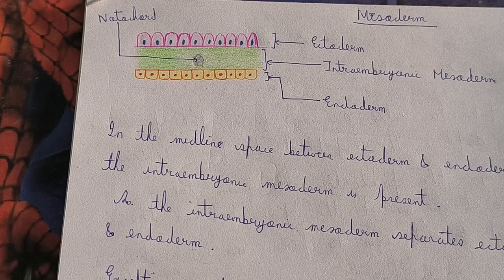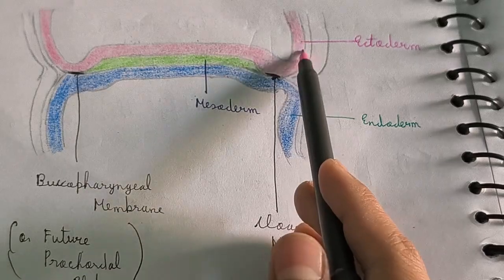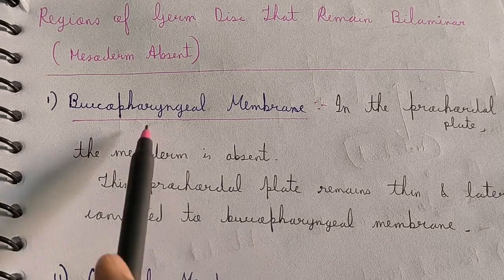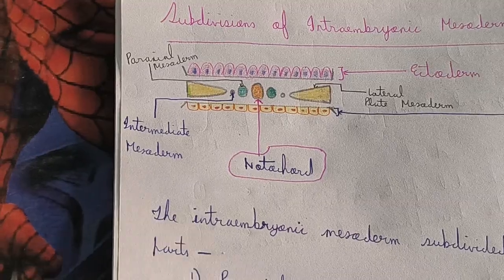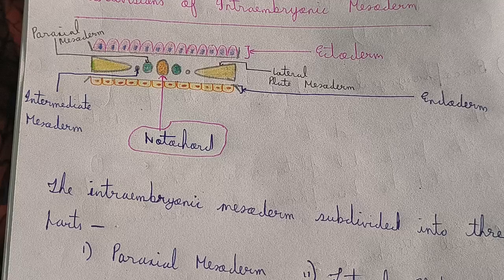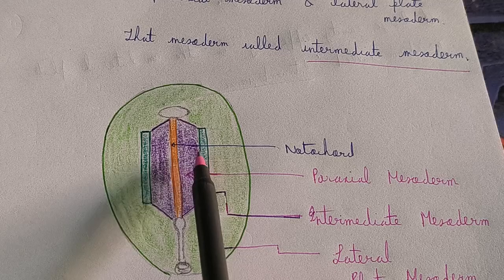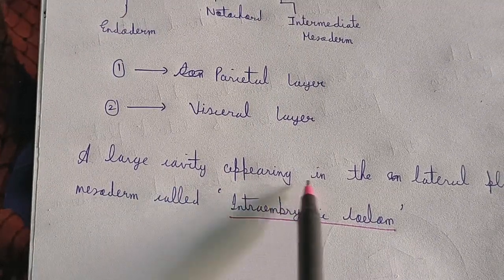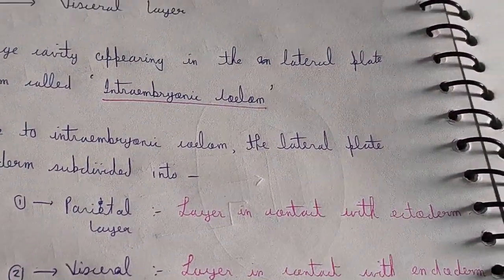Intraembryonic Mesoderm| Subdivisions of Intraembryonic Mesoderm| Intraembryonic Coelom